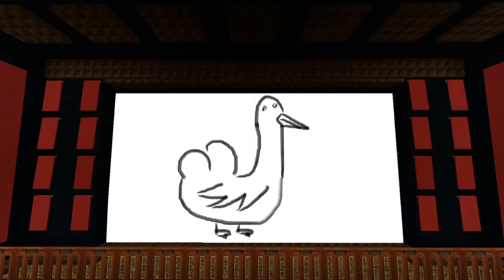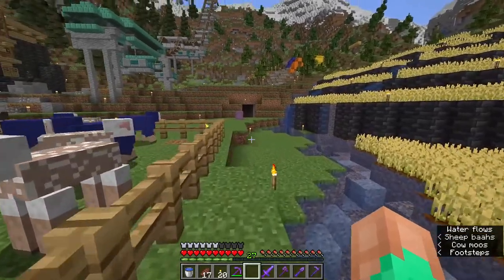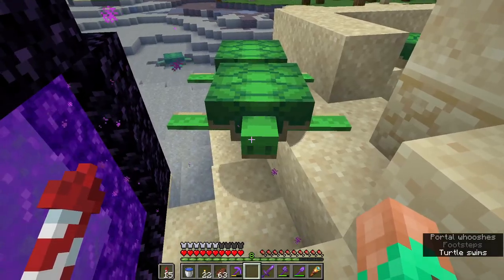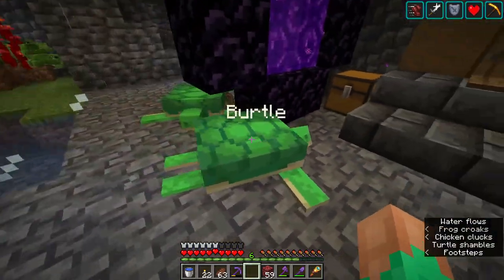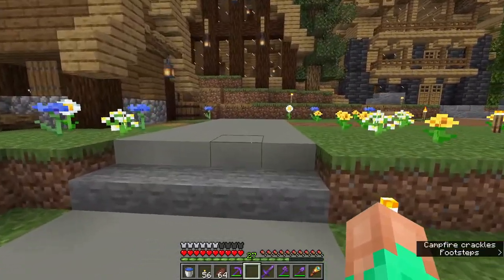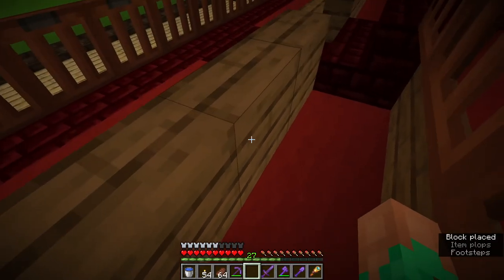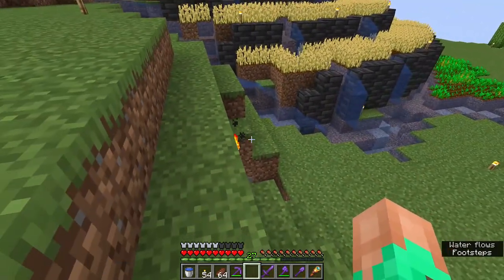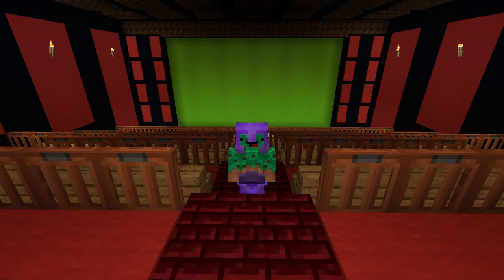Minecraft 1.19 Ep.18 - Screen Time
Watching this one might get a meta because we are building a screen on your screen today! We also round up some turtles and throw them (gently) into the big tank from our previous episode.